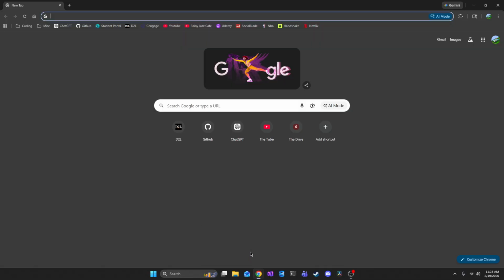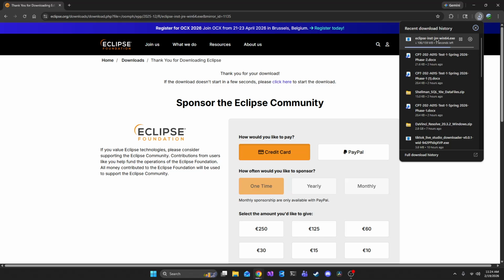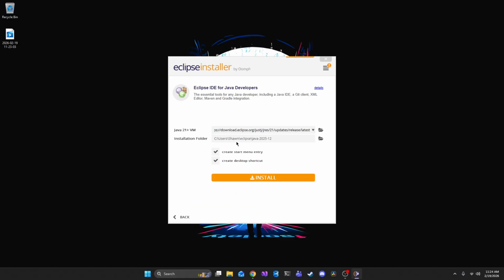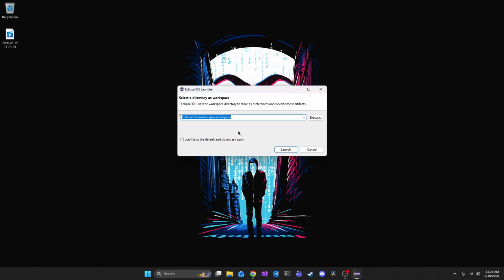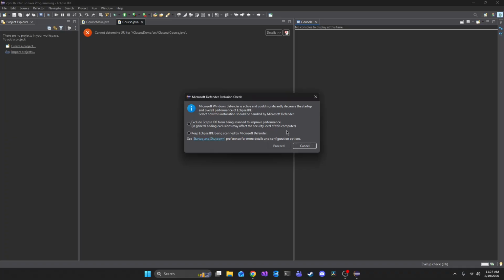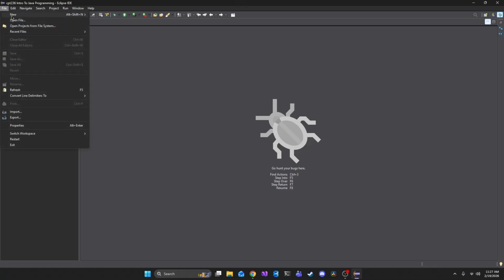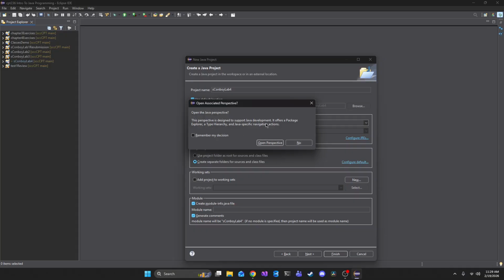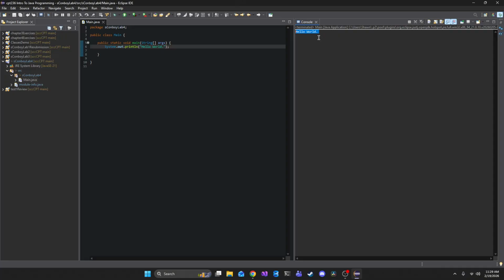Eclipse IDE Install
Eclipse IDE install for Java projects